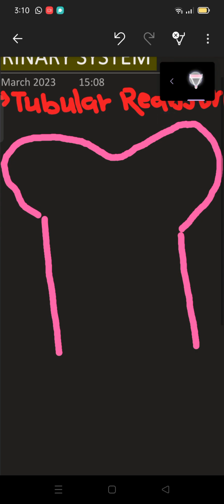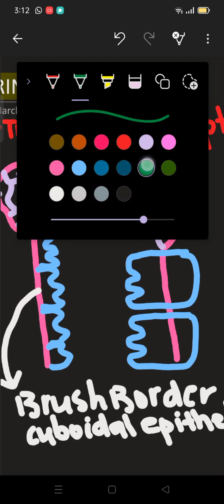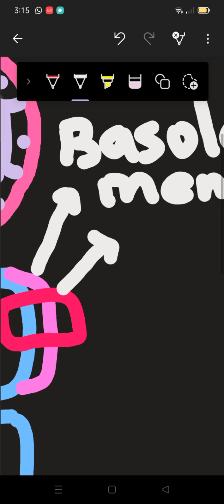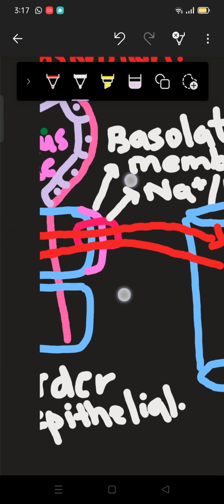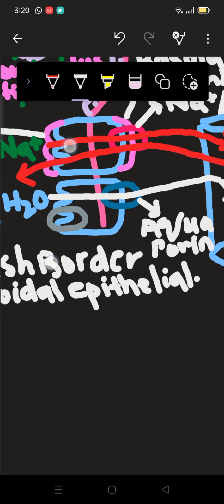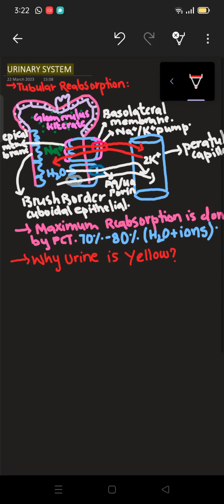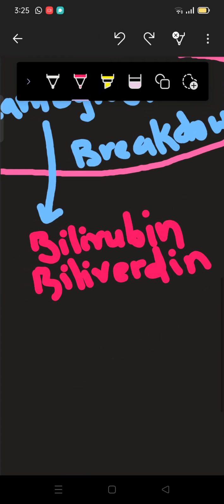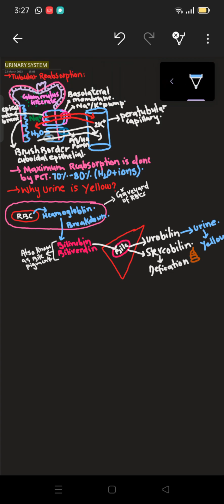SECOND STEP OF URINE FORMATION (TUBULAR REABSORPTION) || URINARY SYSTEM || BIOLOGY || LEVEL X